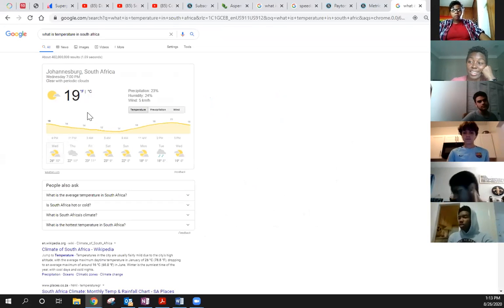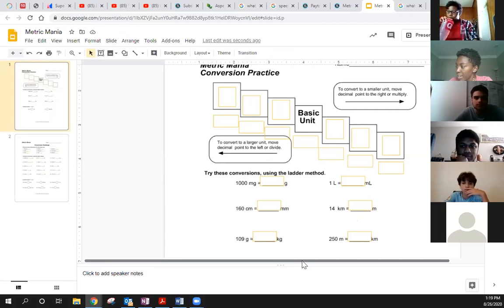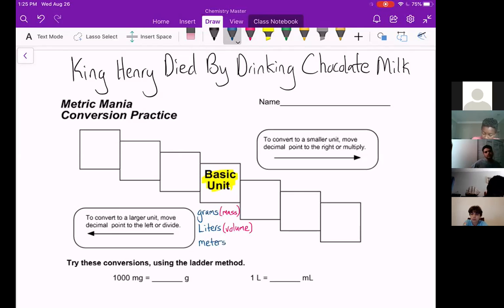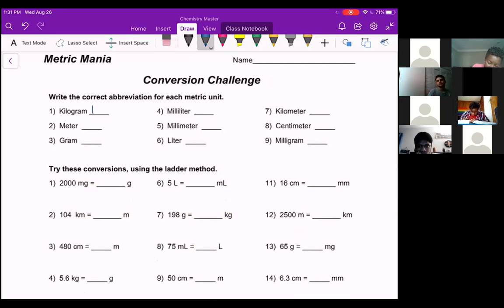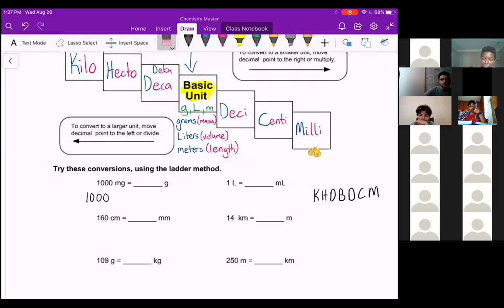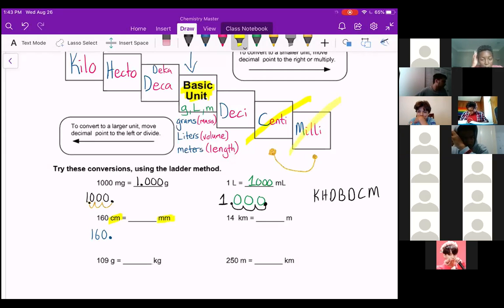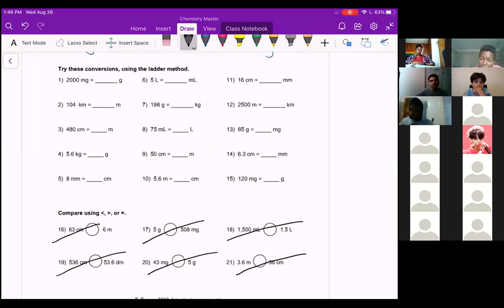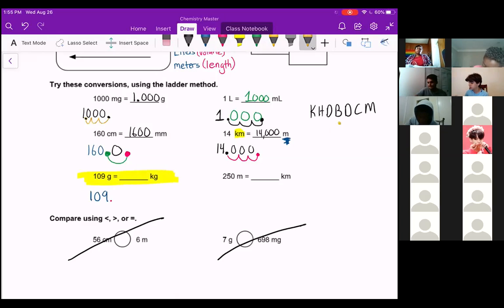Chem 4A Metric Conversions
4th block class on metric conversions. King Henry shortcut